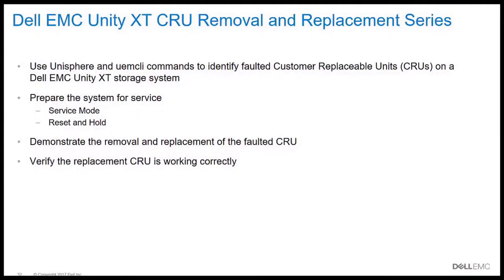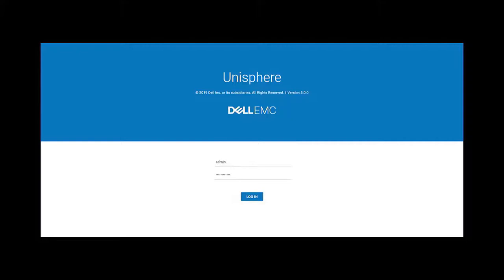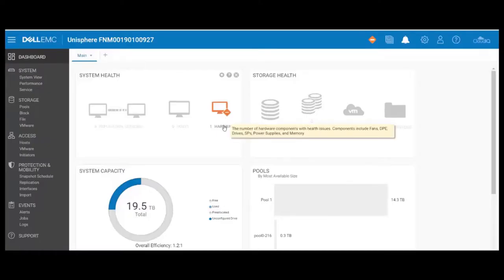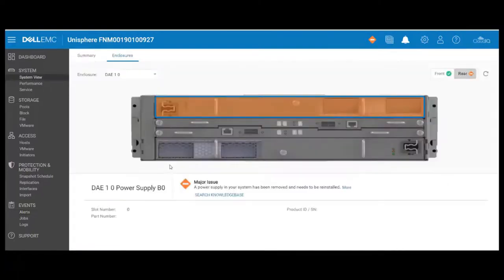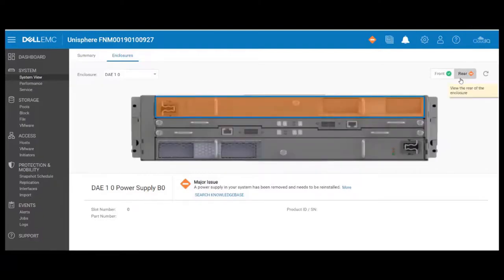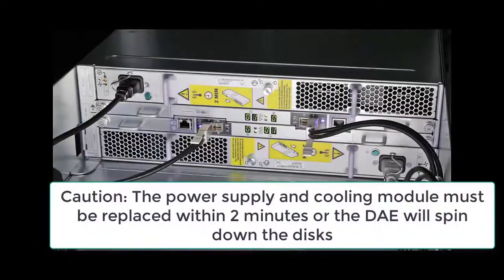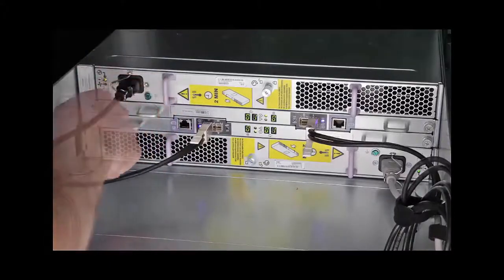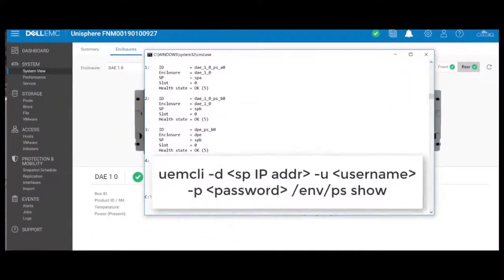Dell Storage Unity Family: Remove/Install 15 Drive DAE Power Supply